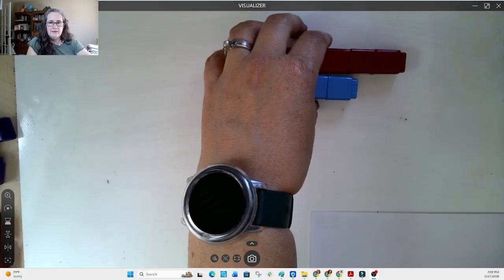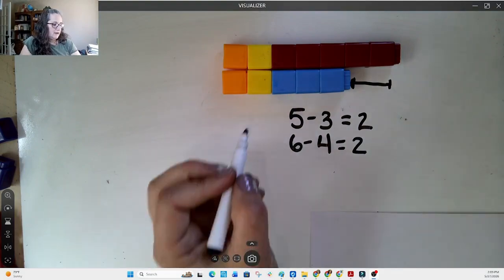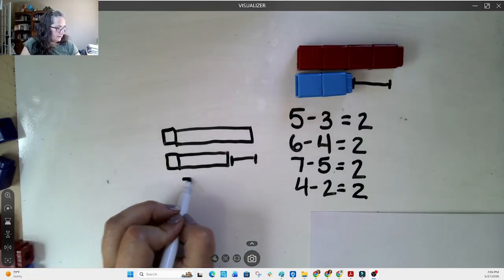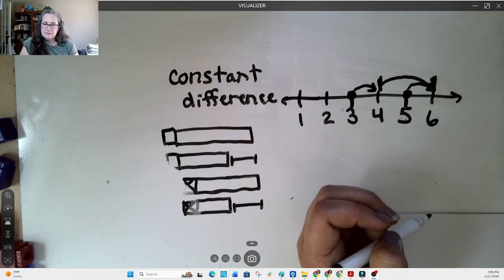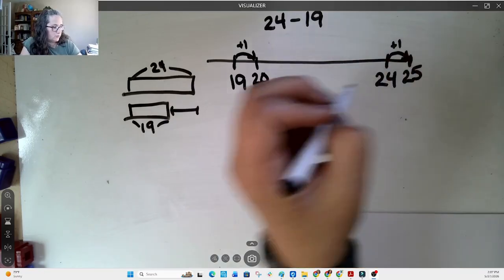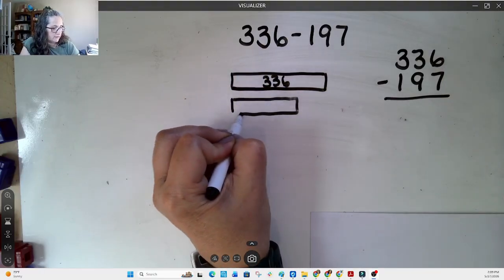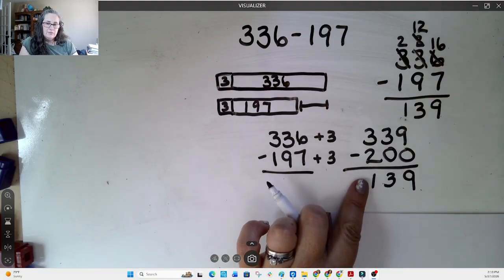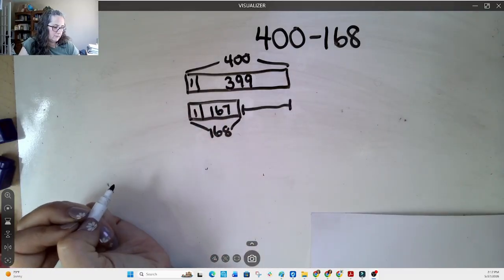Level 3 Subtraction Strategies Constant Difference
This video explains the Level 3 strategy, Counting On or Counting Back. We will explore why the constant difference strategy works and practice a few problems together. We will also take a brief look at how this strategy grows with students as they learn to work with larger numbers.